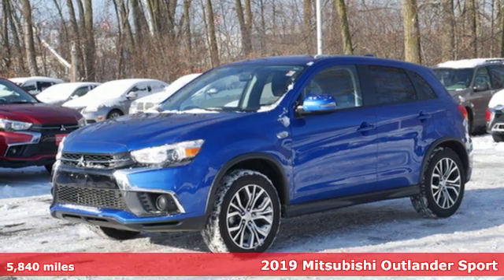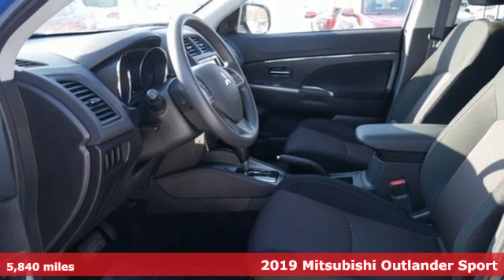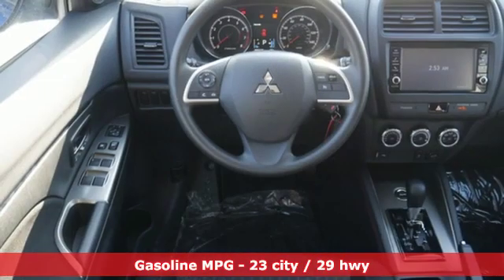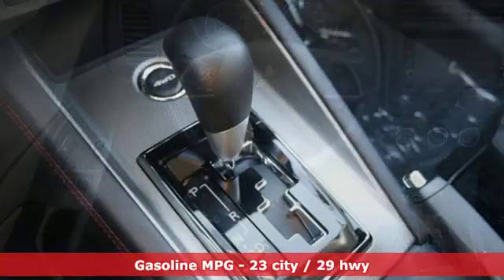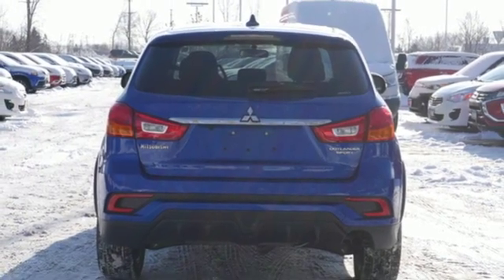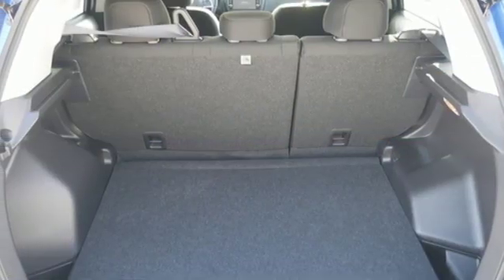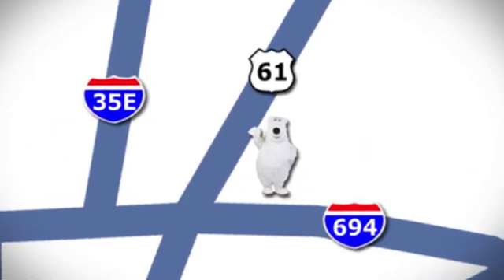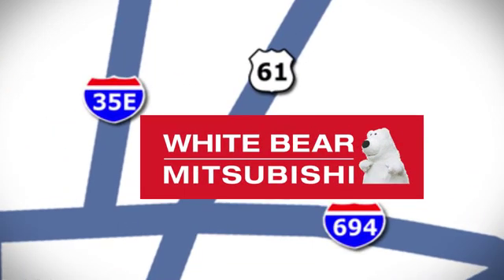Used 2019 Mitsubishi Outlander Sport Saint Paul White-Bear-Lake, MN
Year: 2019
Make: Mitsubishi
Model: Outlander Sport
Trim: ES 2.0 AWC CVT
Engine: 122 L 4 Cylinder Engine Cyl.
Transmission: CVT Transmission
Color: Octane Blue Metallic
Interior: BLACK-21L
Mileage: 5840
Stock #: W94061X
VIN: JA4AR3AU5KU005908
Ex service loaner. Just like new only way less money. Balance of factory warranty plus our famous Lifetime powertrain warranty included at no charge.

Address:
3400 Highway 61 North